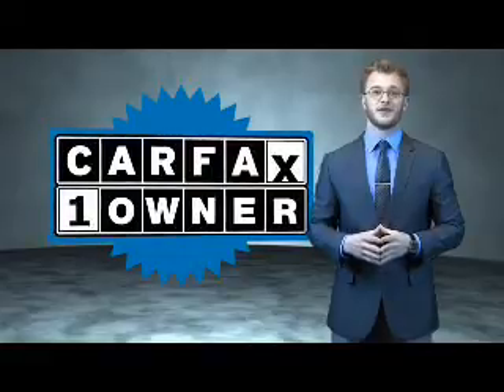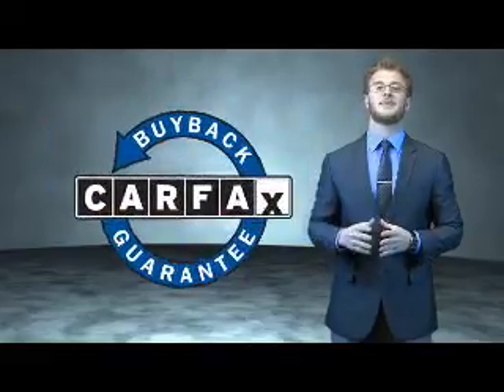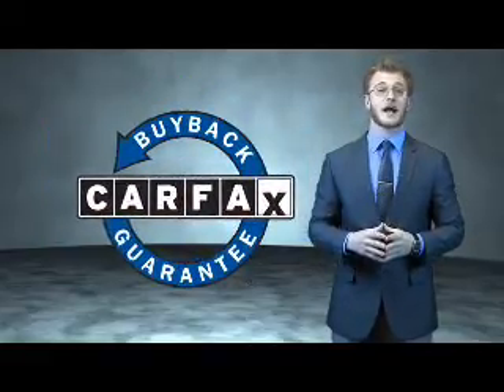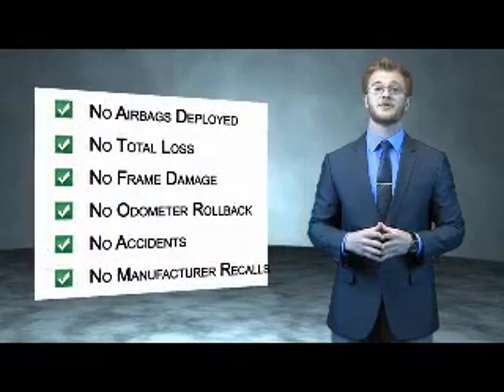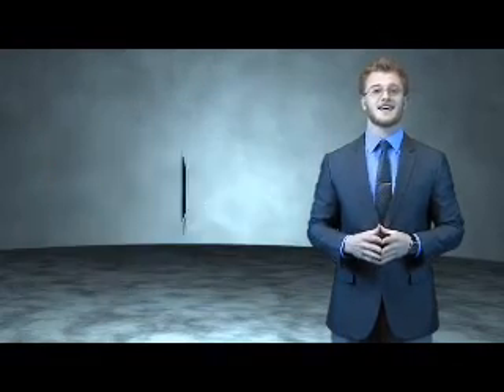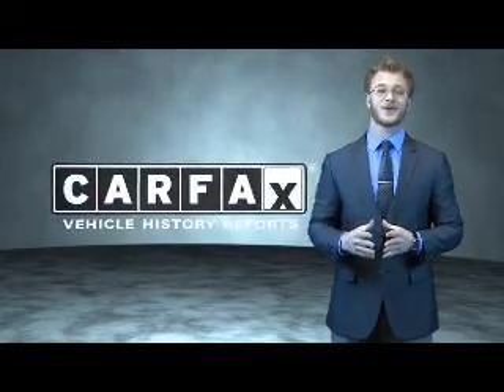2013 Chevrolet Equinox 50719A - Henderson NV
Year: 2013
Make: Chevrolet
Model: Equinox
Trim: LT
Engine: 2.4 liter 4 cylinder FWD
Transmission:
Color:
Mileage: 49869
Address:
VIN:2GNALDEKXD6123693